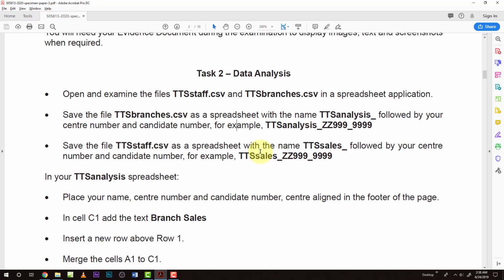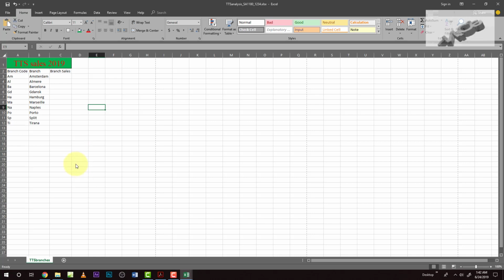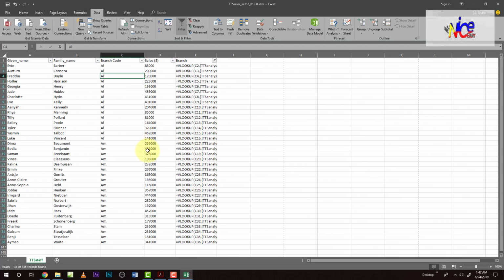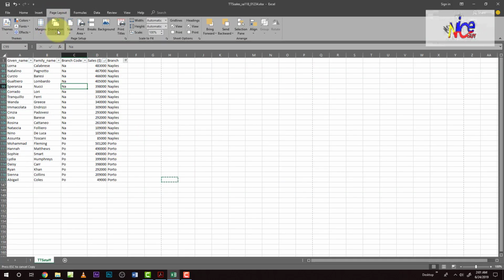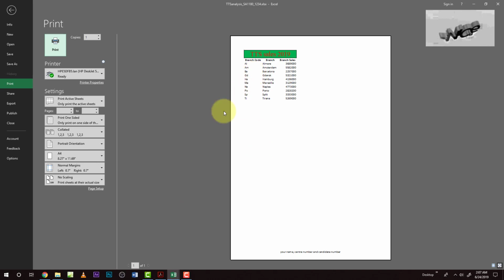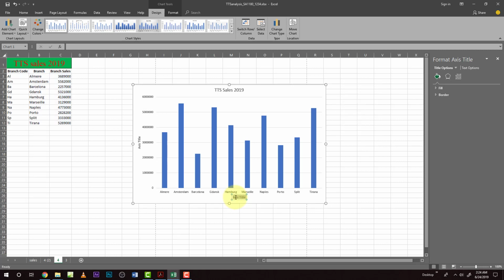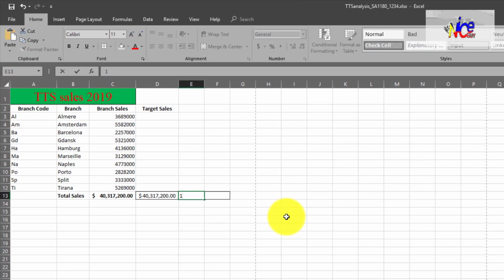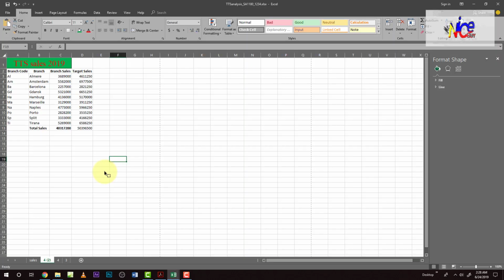0417 IGCSE ICT 2020 SPECIMEN PAPER 3 DATA ANALYSIS-Excel-Task 2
A clear explanation of TASK 2 - EXCEL PART- PAPER 3 in SPECIMEN 2020.